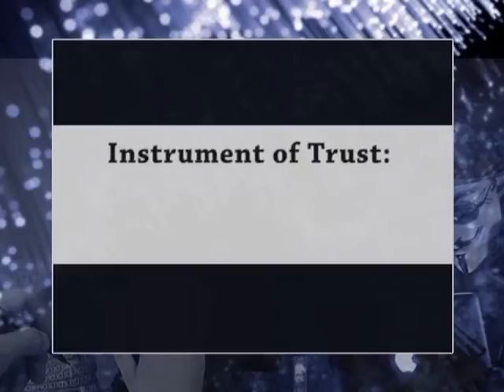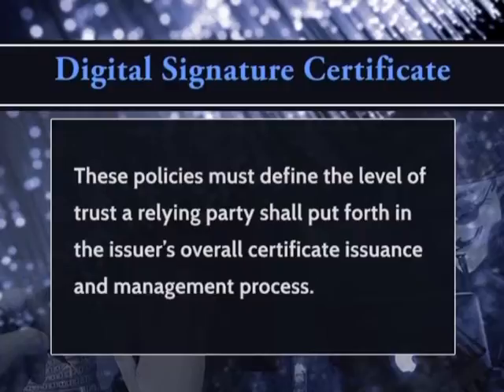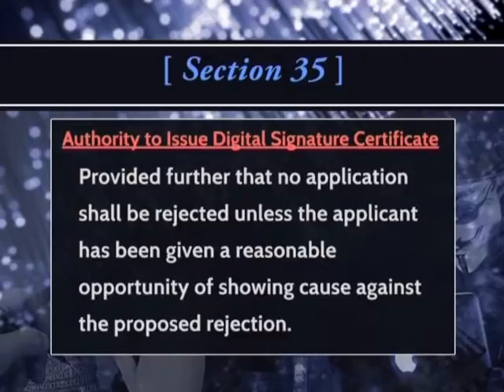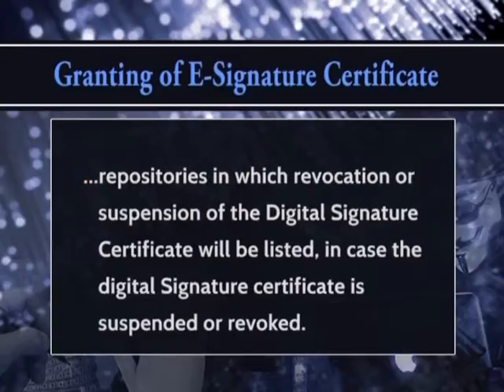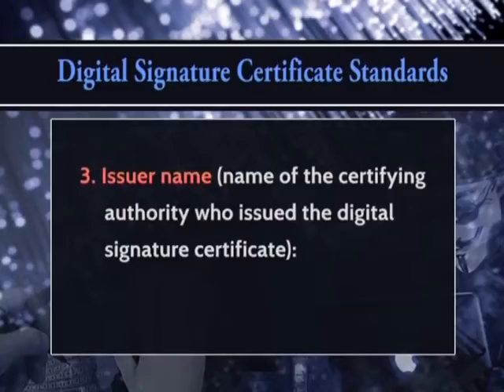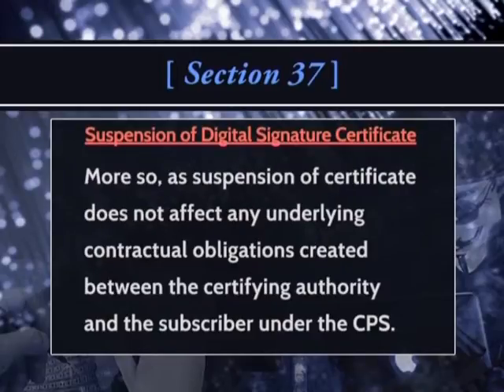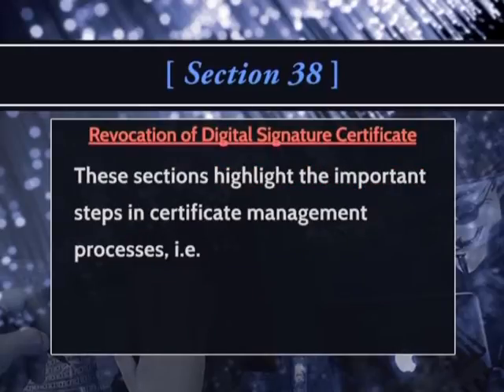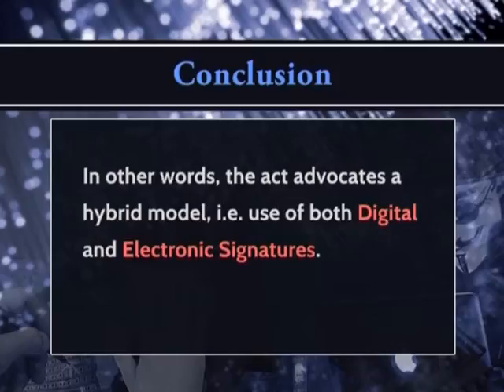Cyber Law Lecture-7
Subject: Information Security
Courses: Cyber Security / Information Security